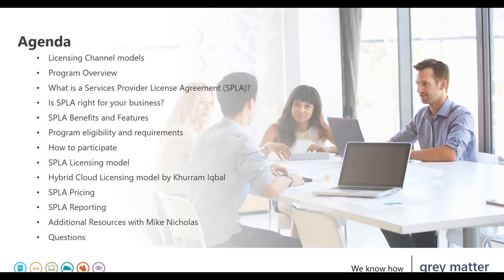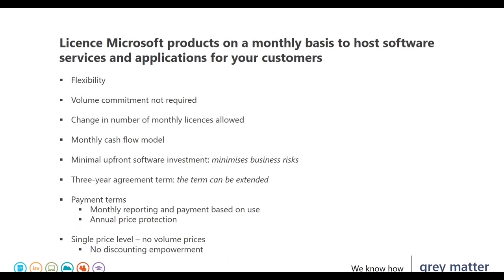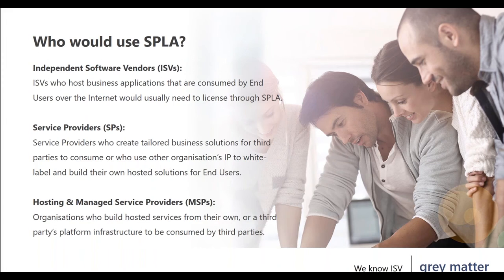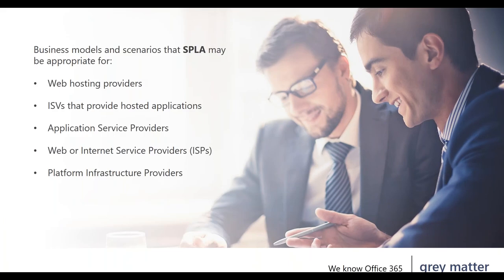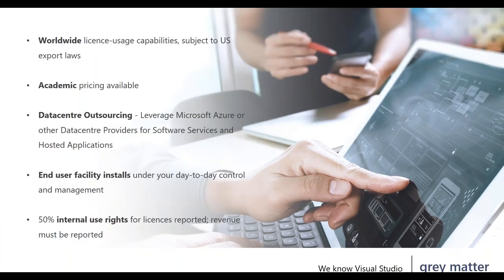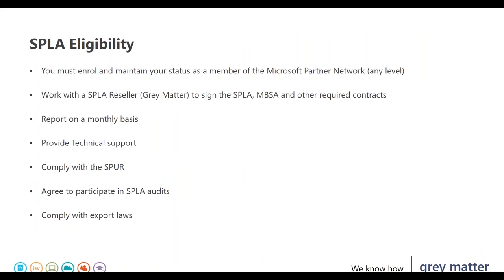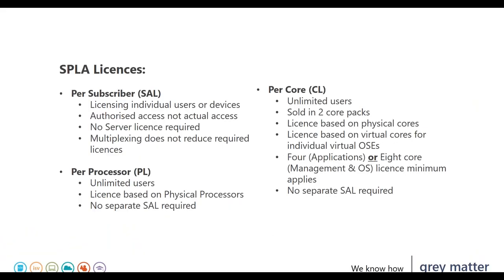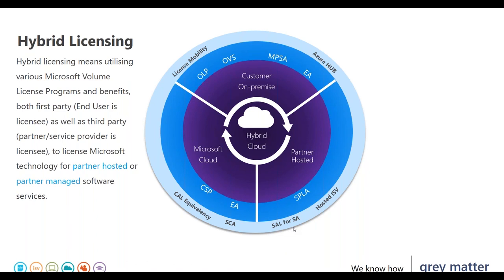An Introduction to SPLA licensing for ISVs and Service Providers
With the increasing demand for cloud-based services, ISVs and Service Providers require a combination of technology and market intelligence to meet customer expectations and stay ahead of the competition.

As a Microsoft Gold Partner, with CSP accreditation and SPLA licensing distribution status, alongside our ISV Royalty and Bing Maps distribution status, we are able to offer the full range of Microsoft hosting and licensing choices for each customer and partner scenario.

In this webinar, David Stewart, our ISV Licensing Specialist, Sally Green, ISV Lead, and Khurram Iqbal, Senior Licensing Business Manager, Microsoft, take you through the Microsoft SPLA Program and outline the features this scheme provides so you can understand if SPLA is right for you.

While licensing may not be the most exciting topic, it is a key element to making sure you have the right model for the success of your business.